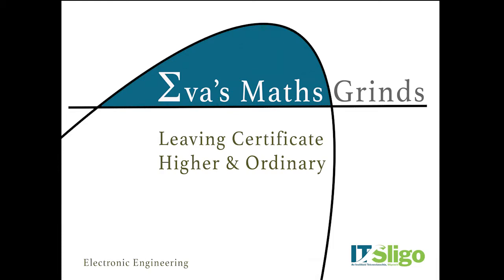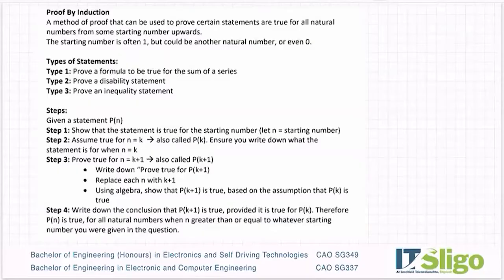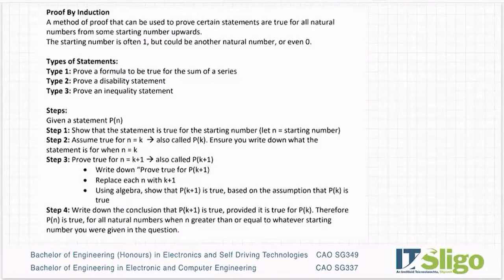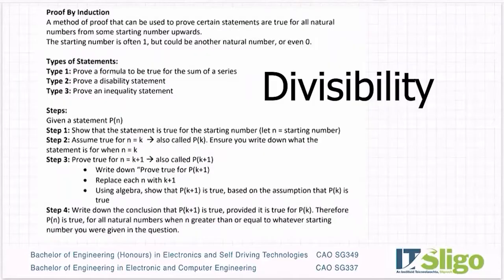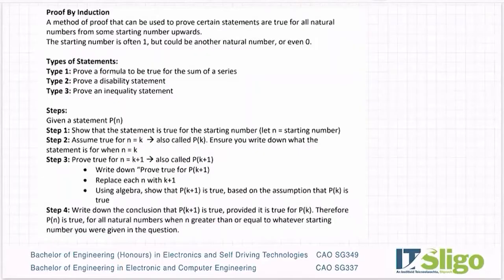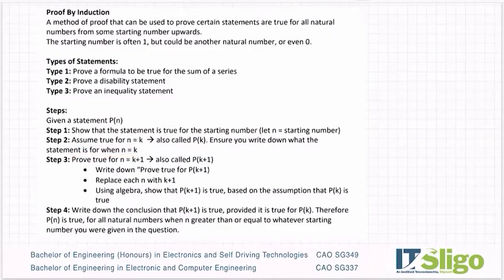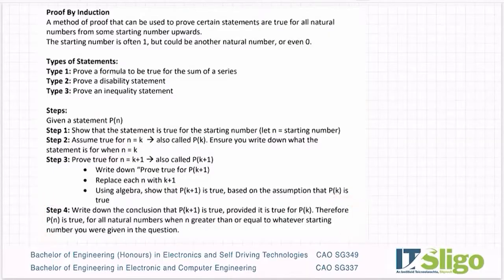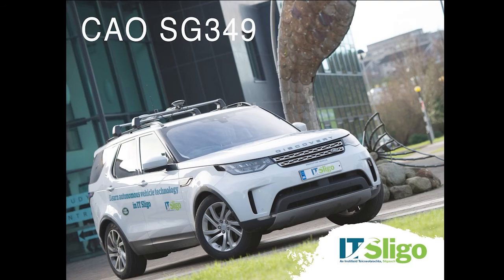Proof by Induction Introduction Leaving Cert Higher Level Maths